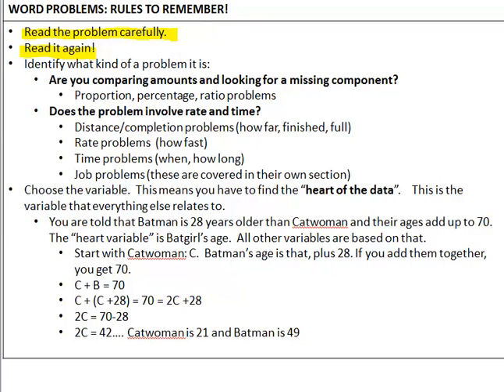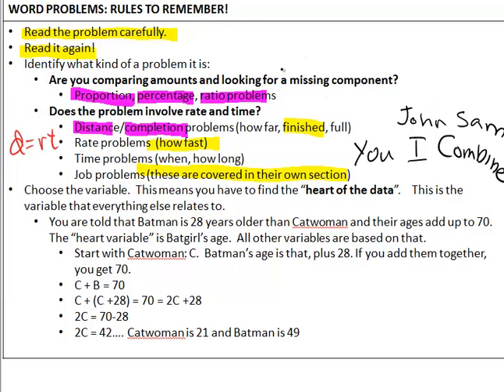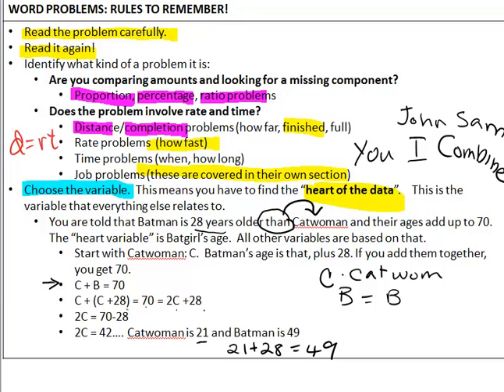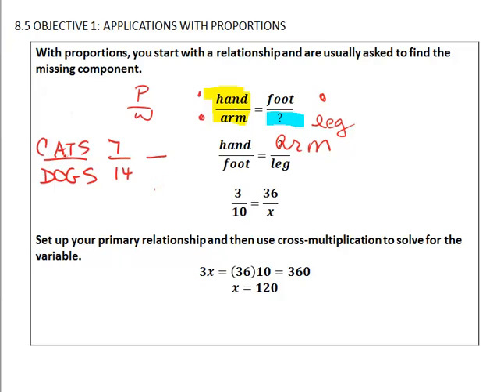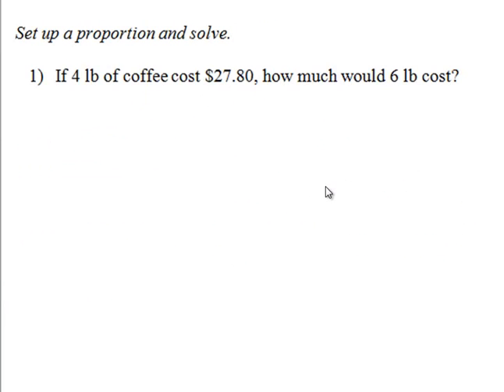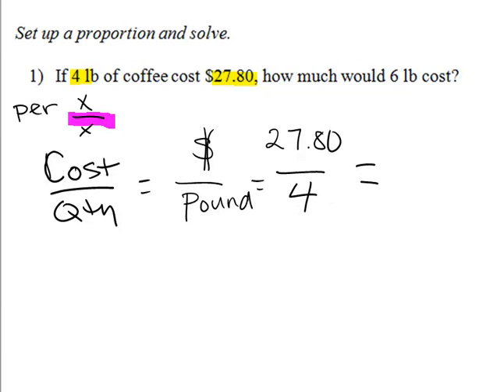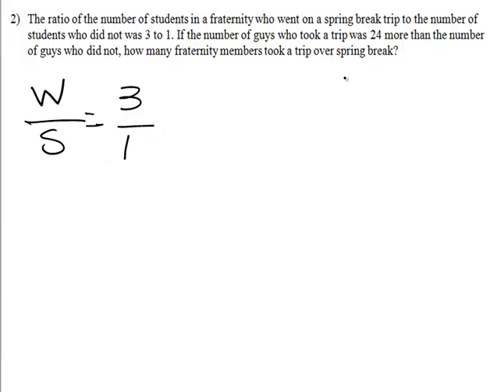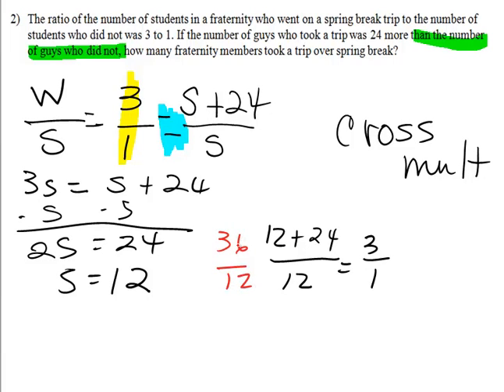MullanMath Application Problems with Proportions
Proportion applications